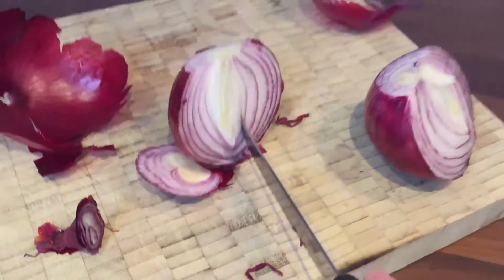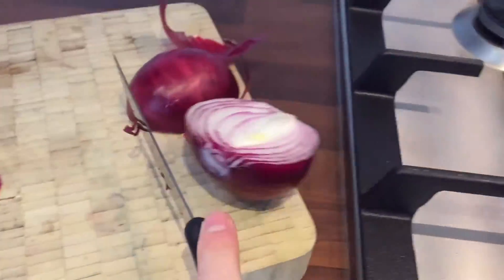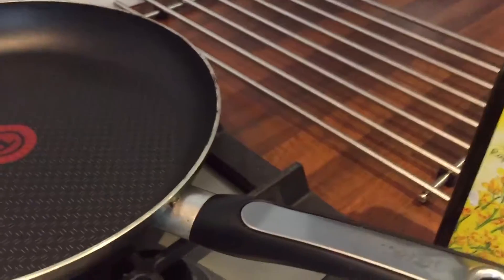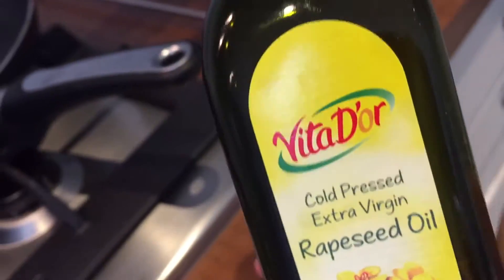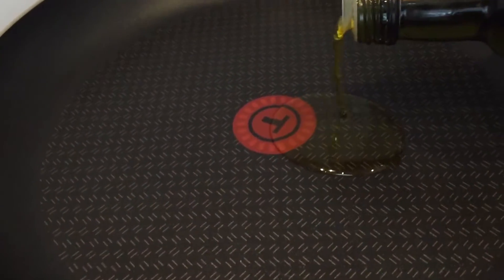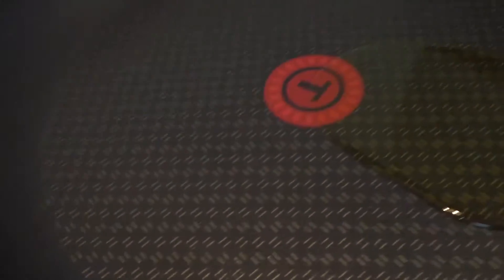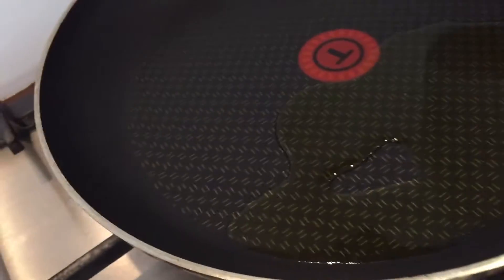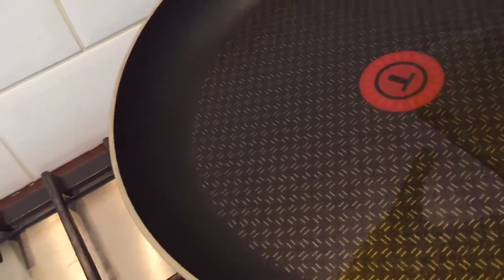HIDE YOUR OIL! (Oil Meme)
Oil is the Best!